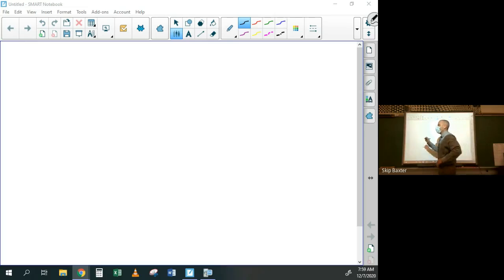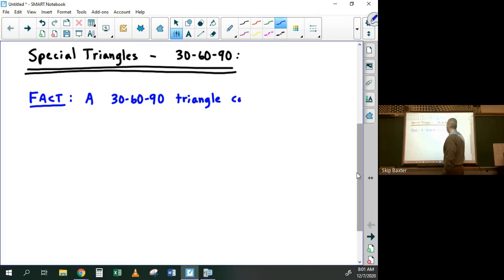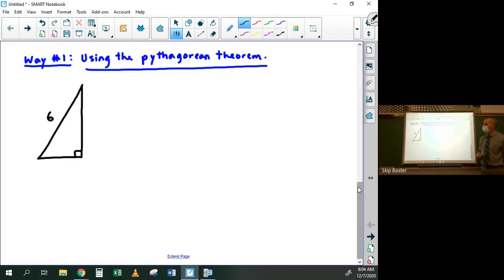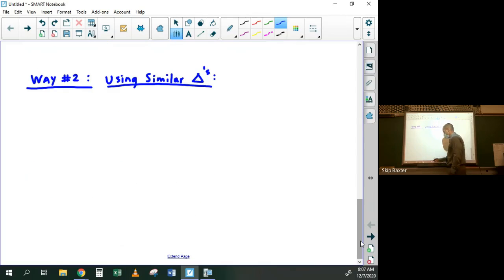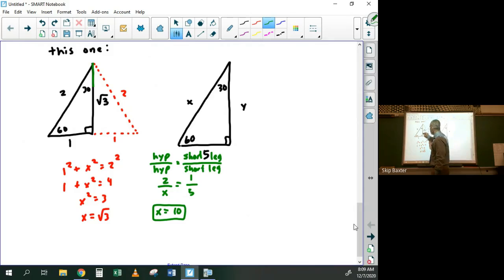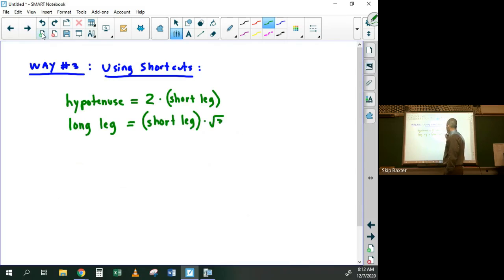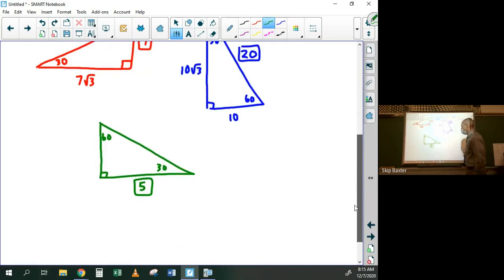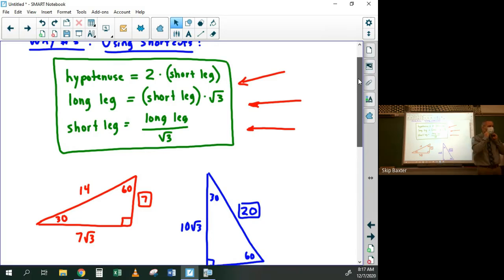Geometry 12 7 20 Special Triangles 30 60 90